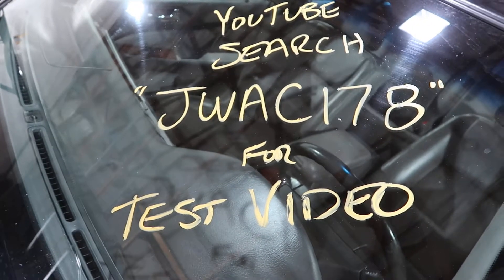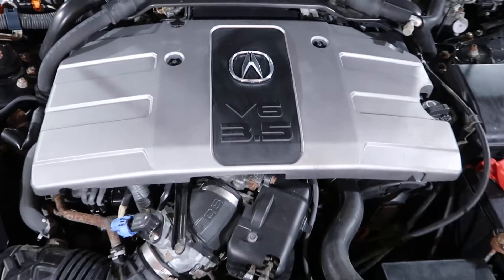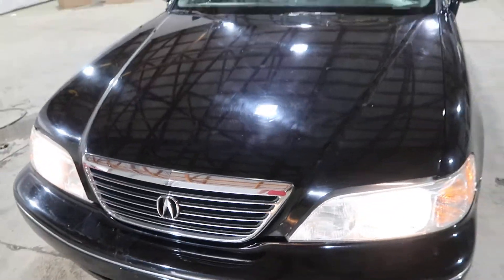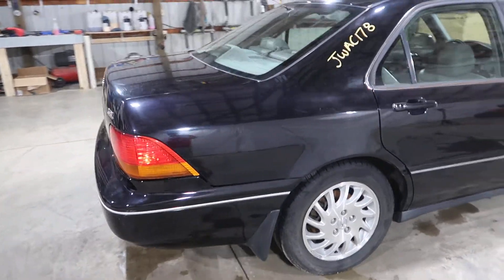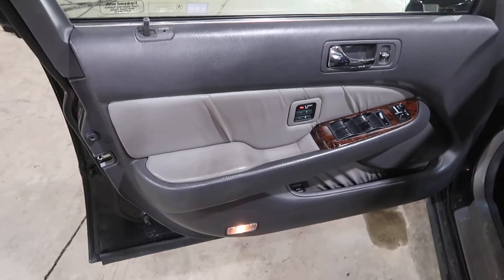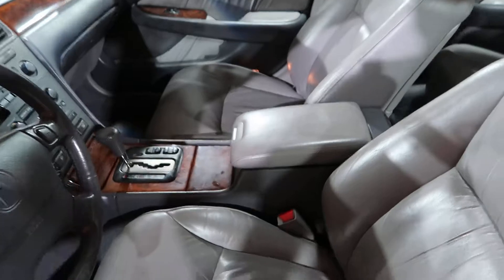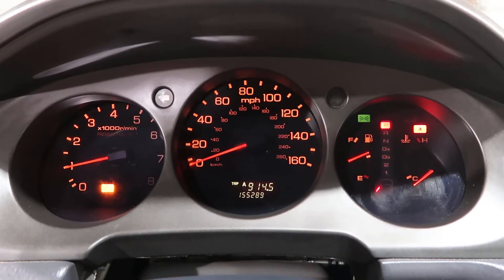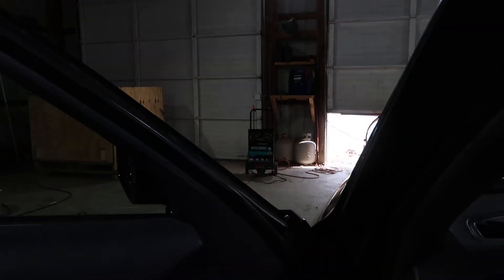JWAC178 1998 Acura RL Test Video